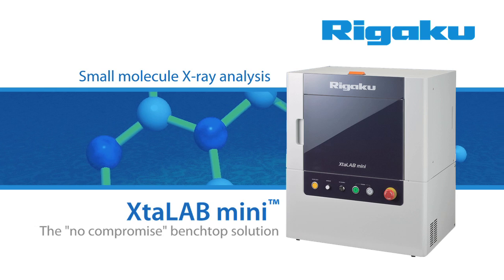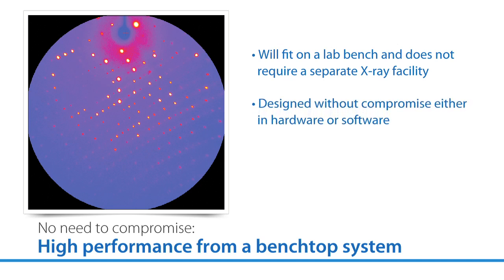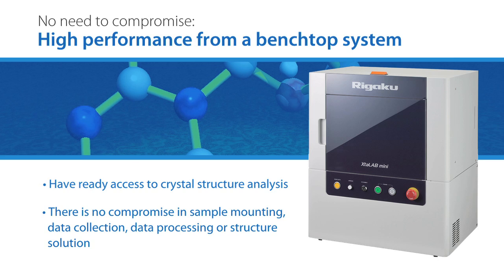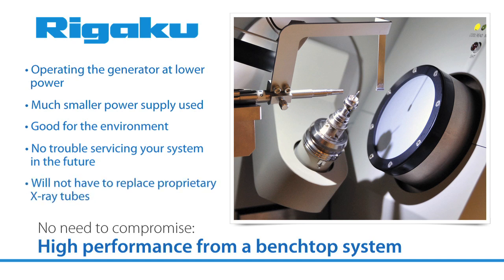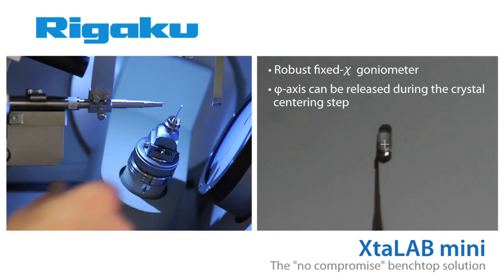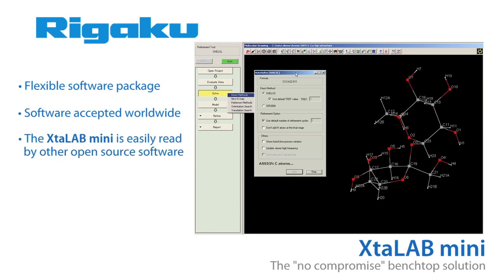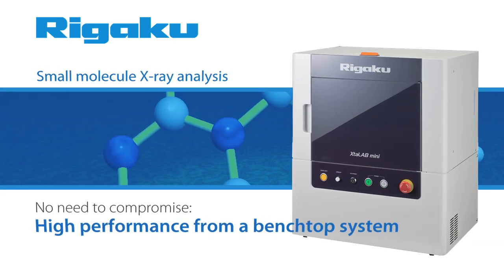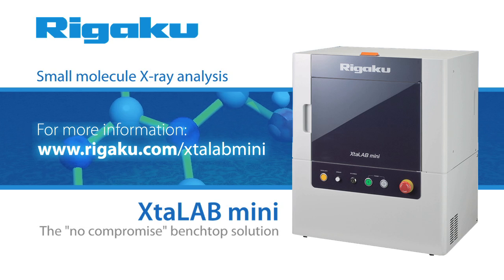Rigaku XtaLabMini Small Molecule X-Ray Diffraction System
The XtaLAB mini from Rigaku is a high performance small molecule x-ray diffraction benchtop system.  With ready access to crystal structure analysis, the XtaLAB mini can handle difficult crystal samples that without compromising the sample during the analysis. Additionally, the XtaLAB mini is green-friendly as it operates at a lower power.   Accompanied by a flexible software package, the XtaLAB mini can easily be read by other open source software as well.  The XtaLAB mini features a sensitive CCD detector, precision goniometer, high-flux x-ray source, and the ability to ensure samples are centered in x-ray beam to assure the generation of research quality data.  The "no compromise" x-ray diffraction system allows more experiments to be performed, produce better results, and predict research success.